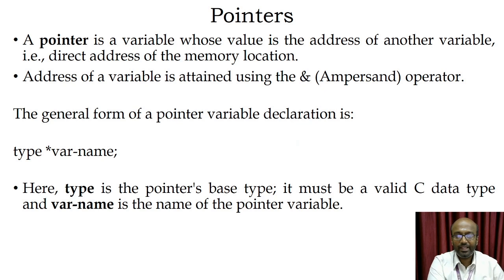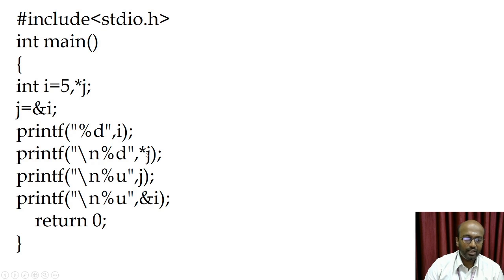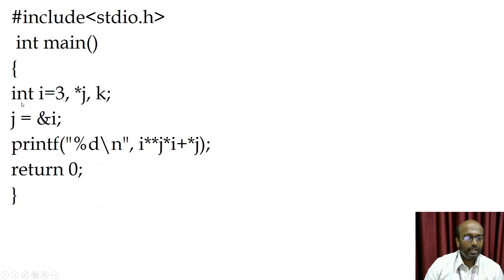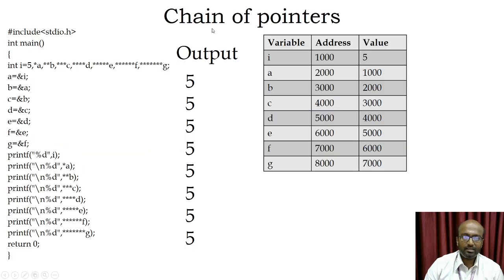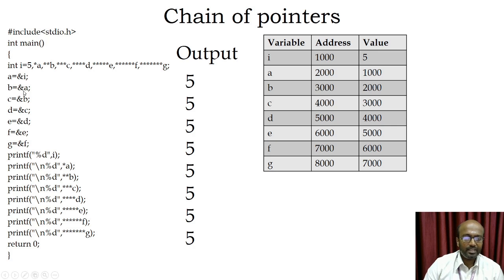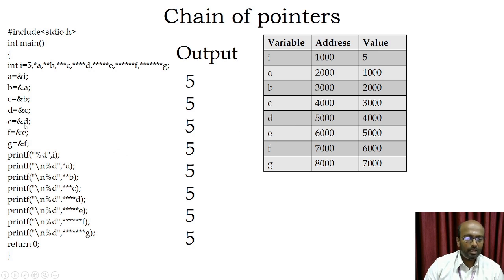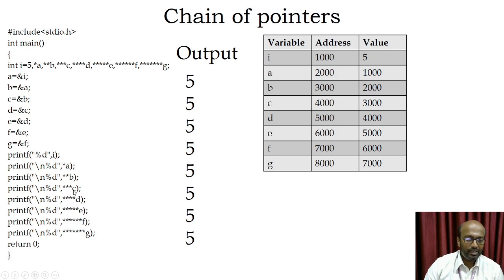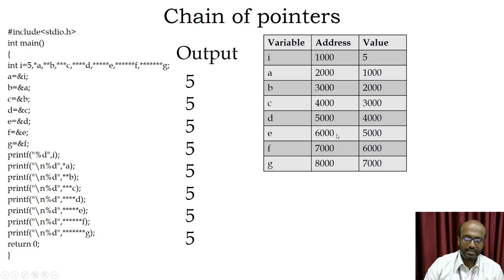Pointers | Programming in C | V.H.N.S.N.College (Autonomous)